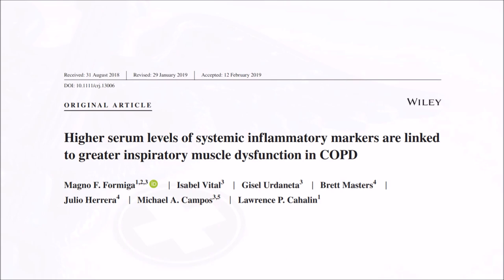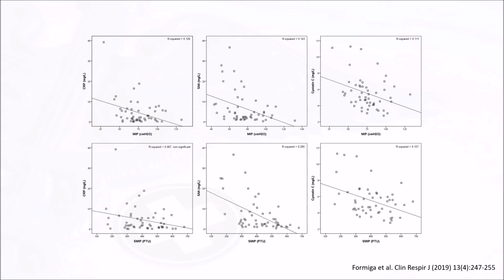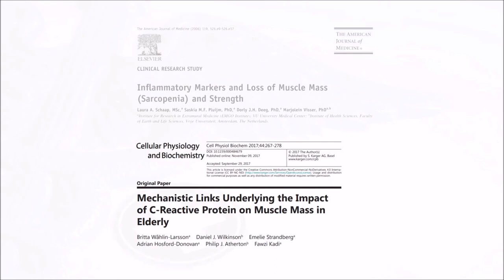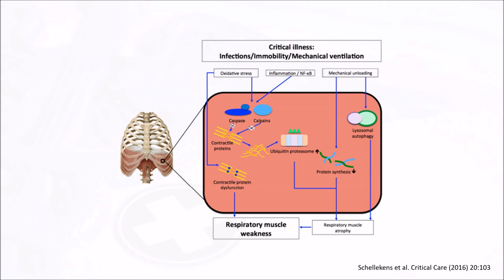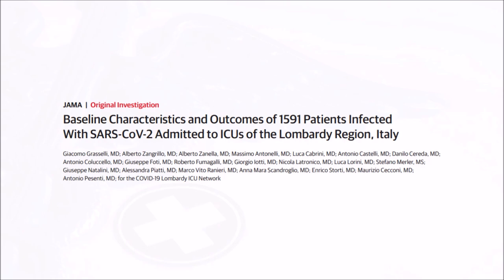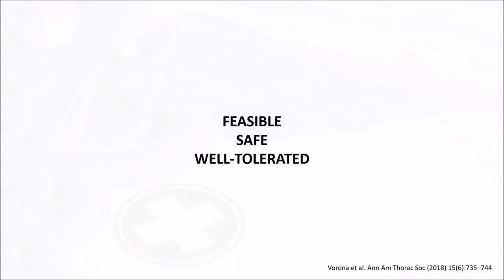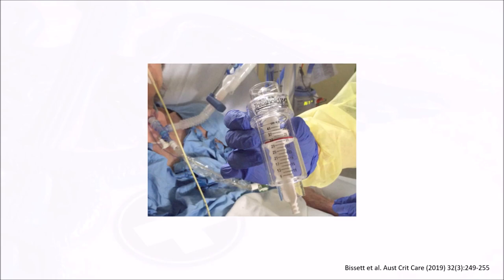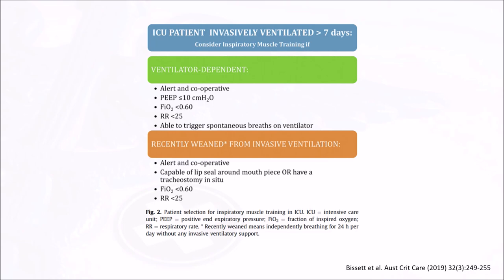COVID-19: impacto na musculatura respiratória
[A legenda em Português está disponível e pode ser ativada no vídeo]. Honrado em contribuir com este projeto da American Physical Therapy Association. Fui convidado para participar de uma série de vídeos sobre reabilitação pós-alta hospitalar de pacientes com COVID-19. Este material servirá de treinamento para fisioterapeutas americanos interessados em terapias respiratórias.

Na minha participação, discuto como a inflamação característica da doença e a necessidade de ventilação mecânica podem impactar os músculos inspiratórios e expiratórios de indivíduos infectados. O vídeo na íntegra pode ser visto no site da APTA.

Magno F. Formiga, PhD, PT